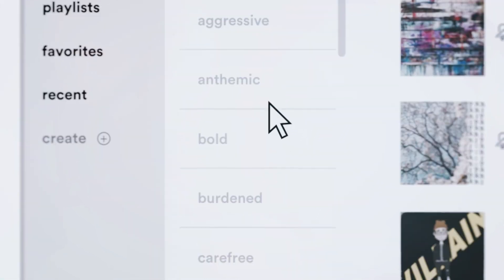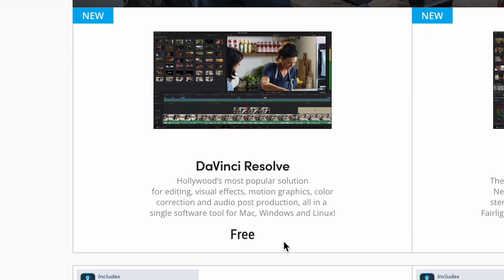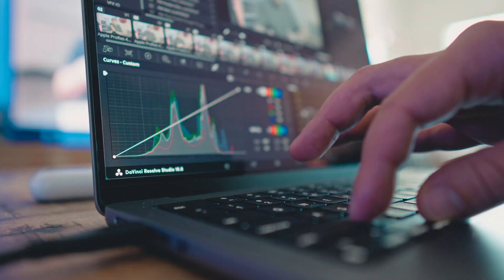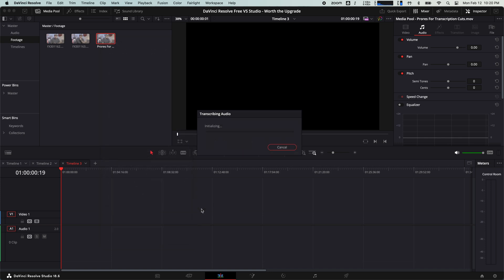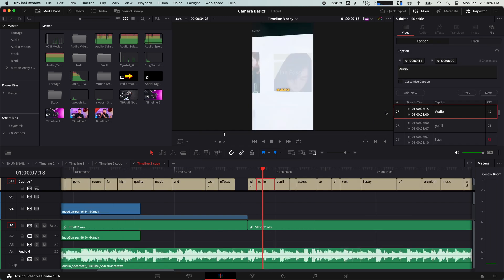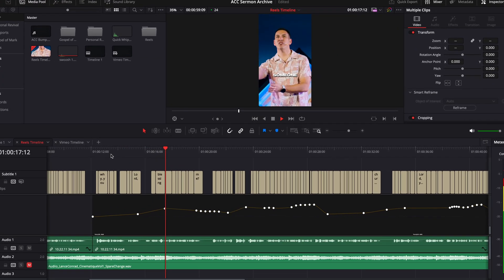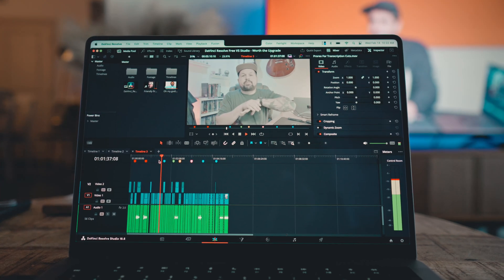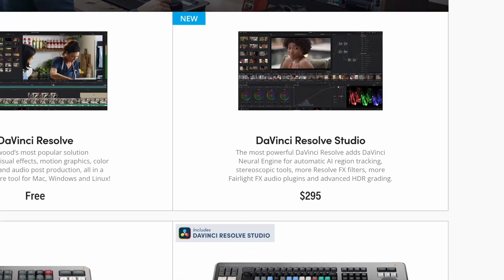Davinci Resolve Free VS. Studio - Upgrade NOW!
SAVE 70% on a ONE YEAR subscription on Audiio Pro.

Timestamps:
0:00 Intro
0:14 Affiliate Partner
0:49 Davinci Resolve Free
1:25 Davinci Resolve Studio
1:48 Transcriptions
2:12 Subtitles/Captions
2:32 Smart Reframe
3:08 Noise Isolation
3:44 Why Upgrade to Studio?
4:26 In-conclusion